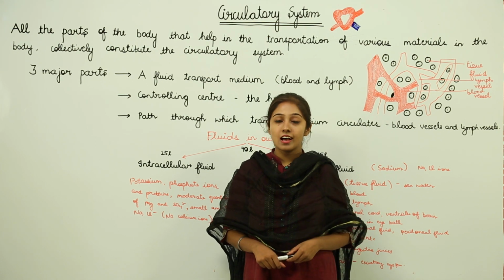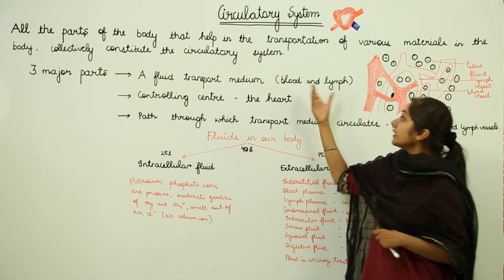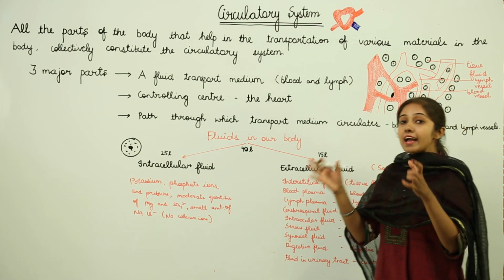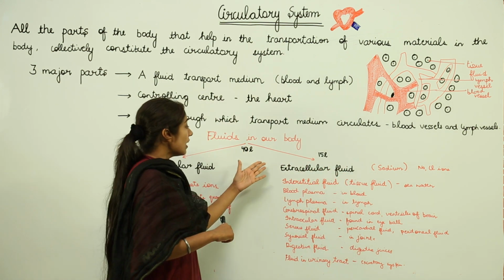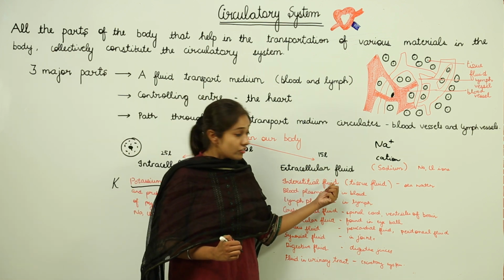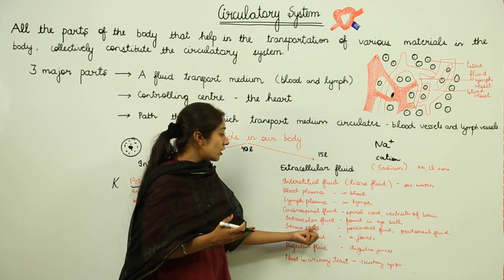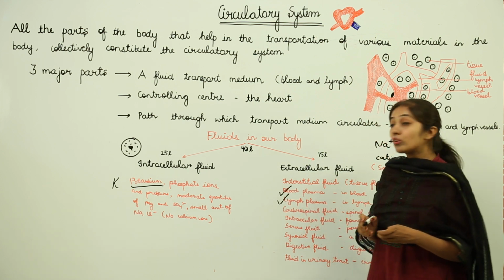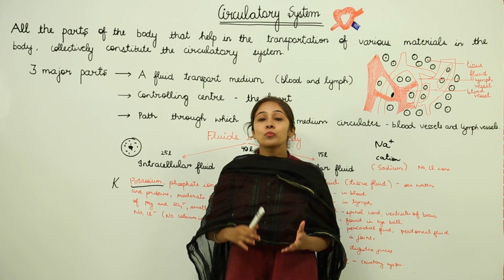Best Lect Cbse l Class 10th I Bio I Ch 7 I Circulatory System l Circulatory system definition l L100